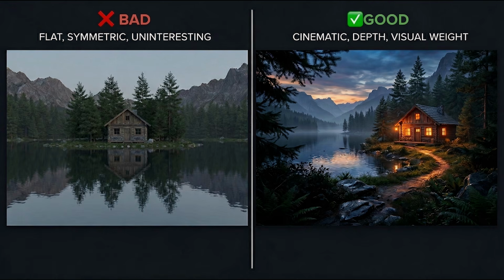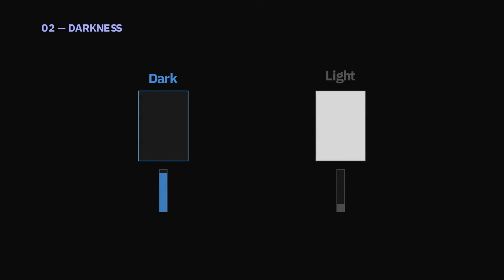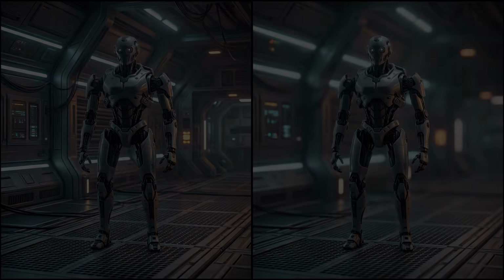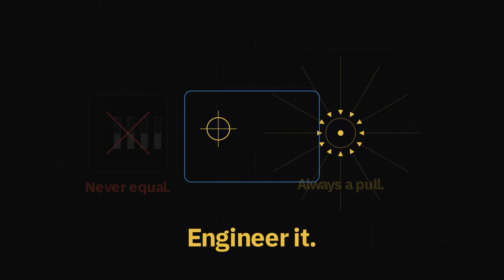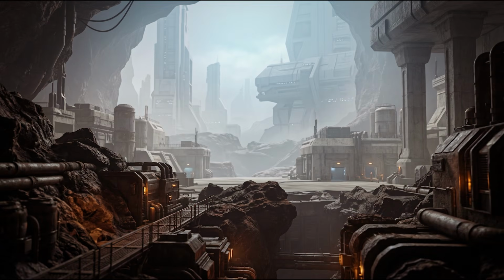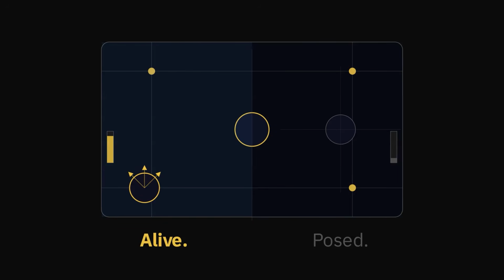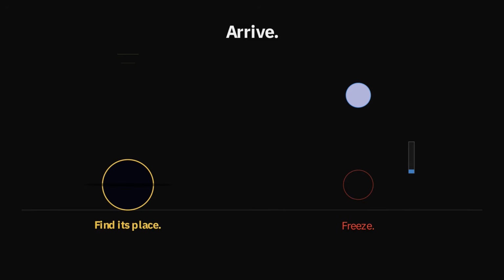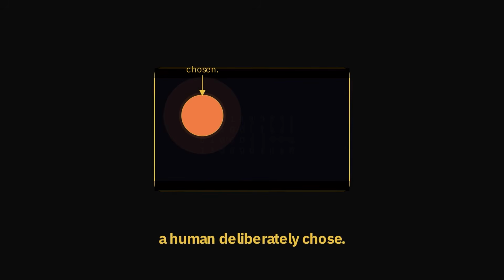Improve Your Renders Forever with this Secret Technique - Visual Depth Explained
Many artists are always stuck trying to make their renders look better and spend countless hours tweaking their composition to make it more cinematic. However, once you learn about concepts like visual depth, framing, leading lines, flow, etc, you can instantly improve your renders because you no longer have to guess about how to make it appeal to broader audiences and can directly engineer the composition to look cinematic on your first try.
Understanding these basic topics will help you not only save you time and effort, but will help you grow independently and make you less reliant on others to improve your work. Learning these basics is what differentiates a hobby-ist from a professional.  Knowing these techniques will definitely help get you hired.

Whether you're a blender or 3D artist, a photographer, a designer, or anyone in a creative field, knowing these concepts will boost the quality of your work beyond anything you'd be capable of otherwise.

If you have any node that you think needs to be demystified, let me know, and I will create an in-depth version as I did for this node.

Time-Stamps:

0:00 Hook
0:18 Intro - Visual Weight
1:04 The 5 tools
3:01 The Balance Problem
3:58 How to Use it to your Advantage
5:38 The Invisible Mistake
6:58 Weight In Motion
8:03 Final Thoughts / Outro

External Assets:

Nil/-